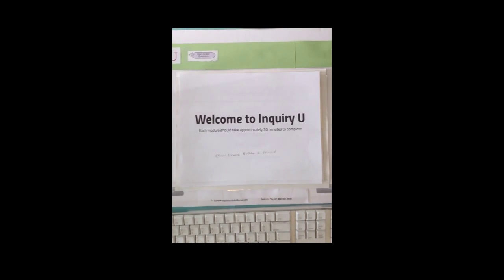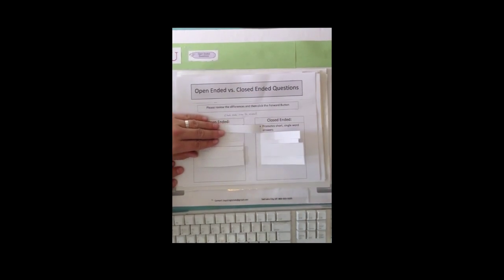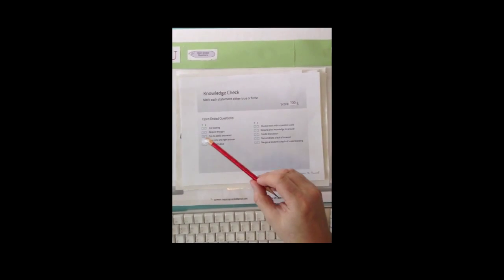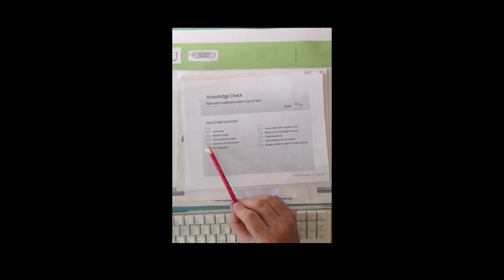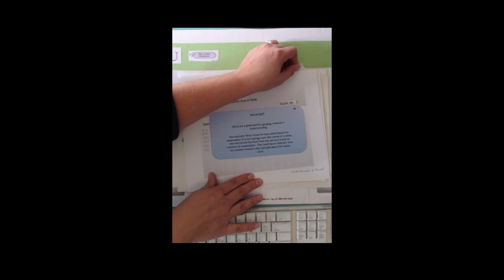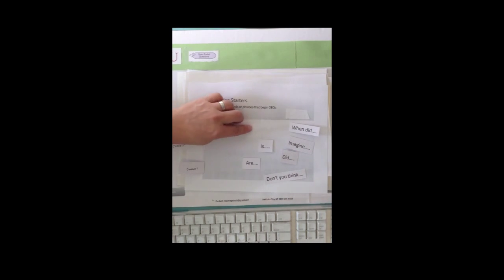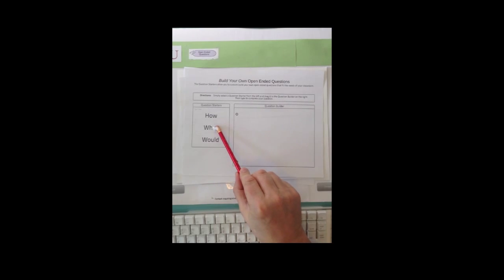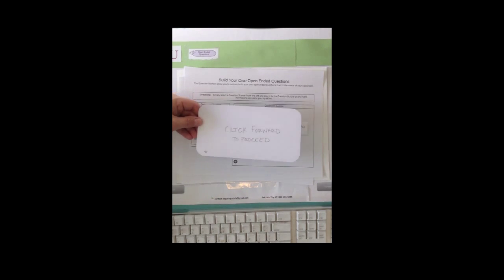Inquiry U Low-Fidelity Prototype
This is the Inquiry U low-fidelity prototype cognitive walk through. In this video the user walks through the module completing various tasks until completion.